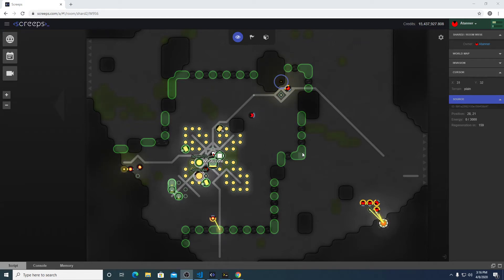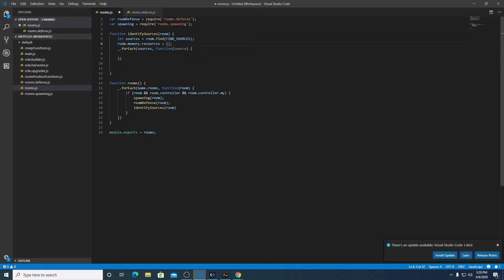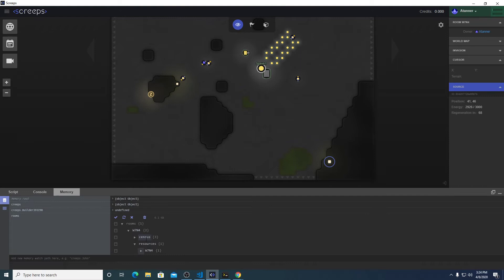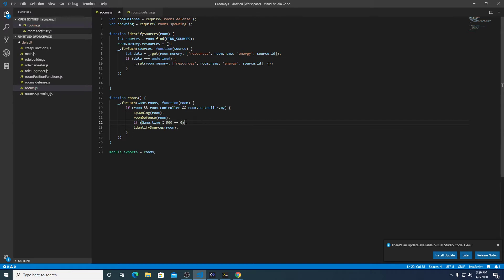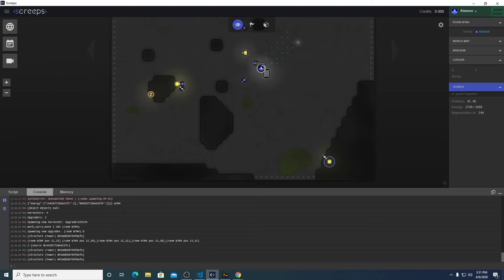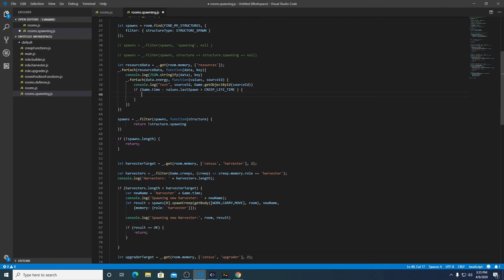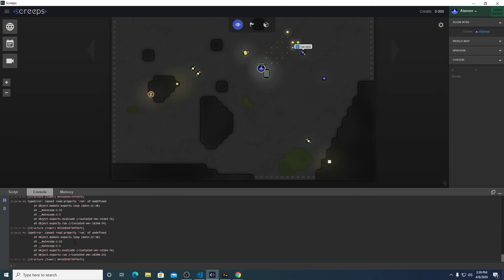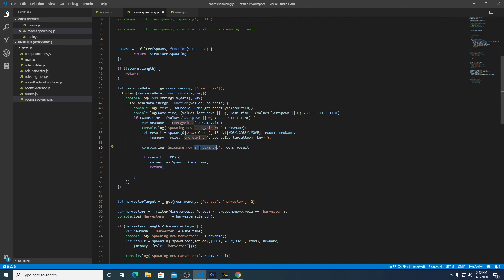Screeps Tutorial - Part 13 - Dedicated Energy Source Miner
Currently we have some problems with gathering enough energy and only being able to harvest in our current room. This code will be the start to a system to manage all the resource extraction processes for a colony room.